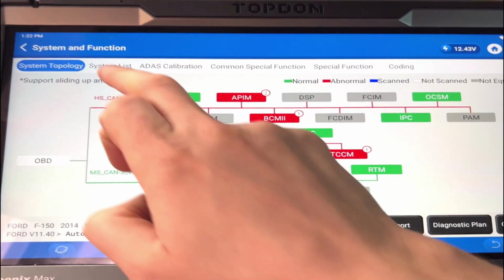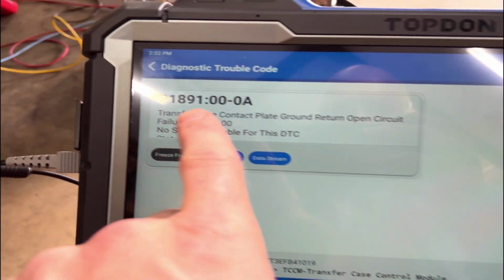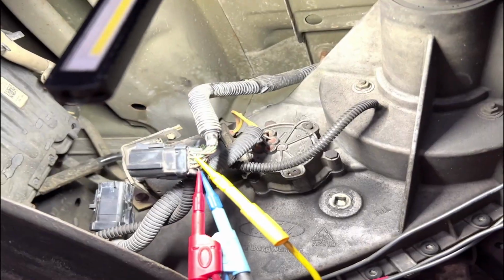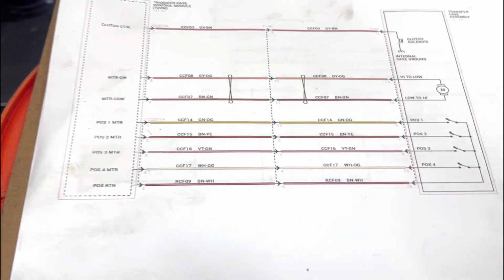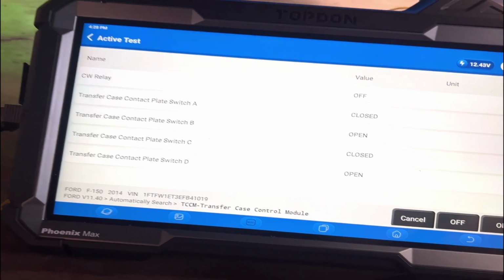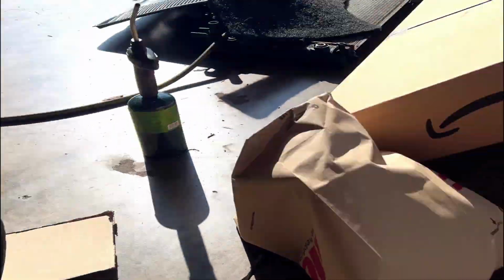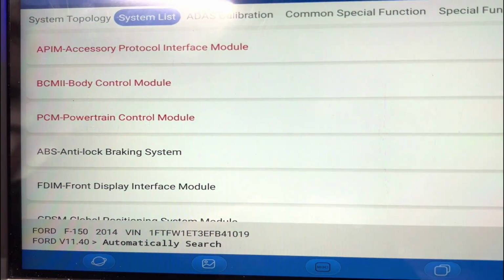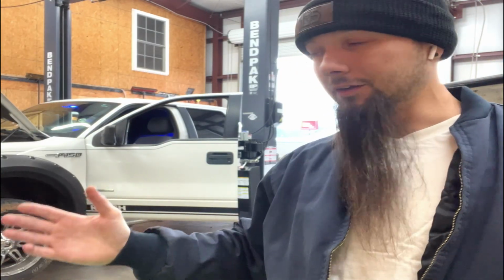Case Study - 2014 F150 3.5L - P1839 & 4x4 Inop - Very Confusing Test Results